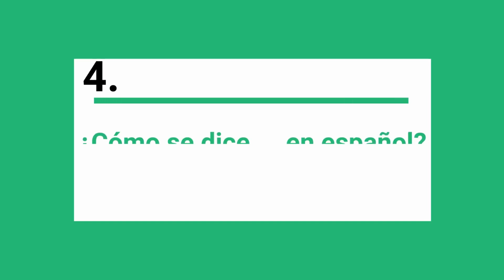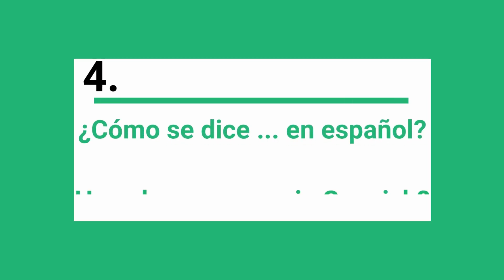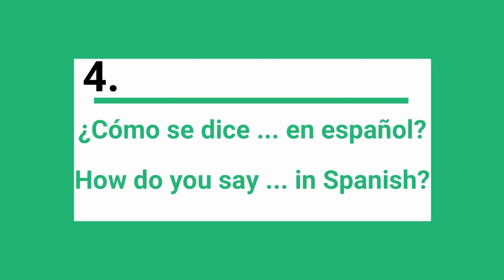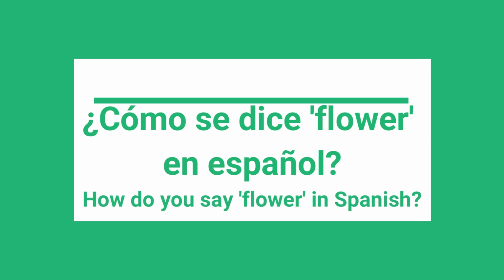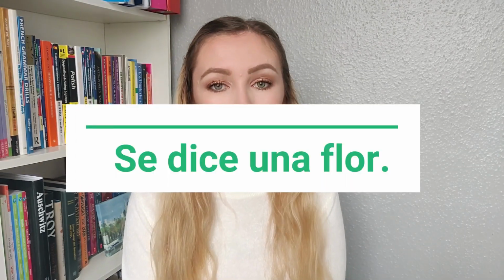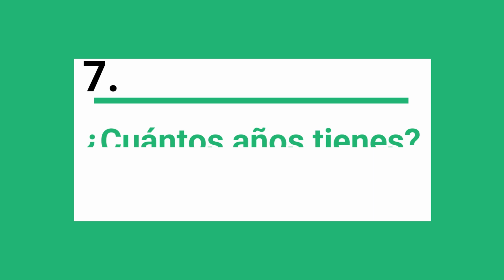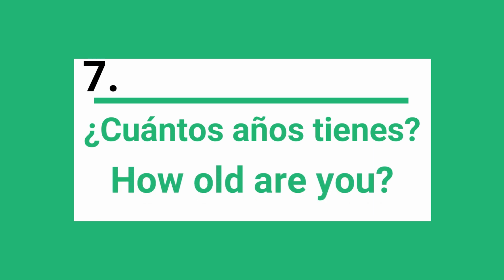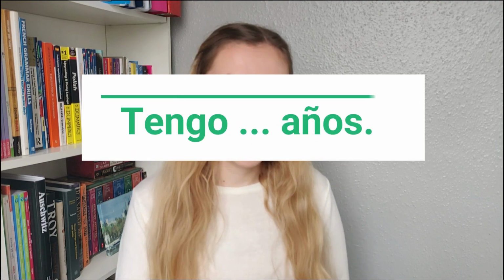Spanish for beginners - questions with answers you need to know in 2023 | Lesson 1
In this video, I present to you 10 Spanish questions and I give you answers, as well.